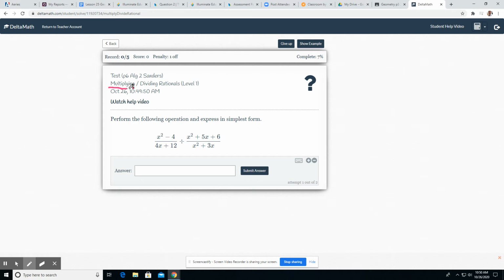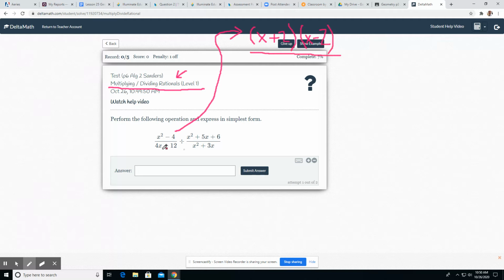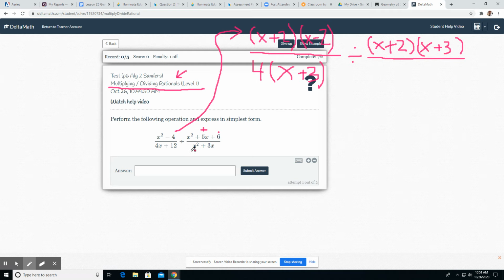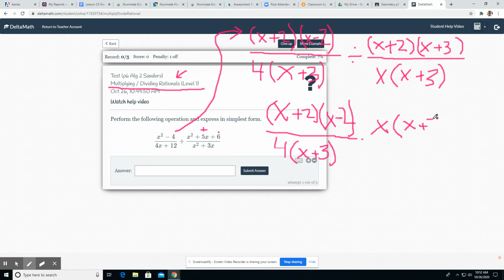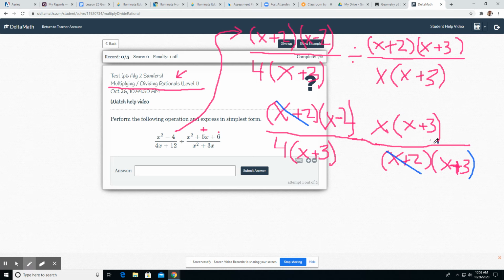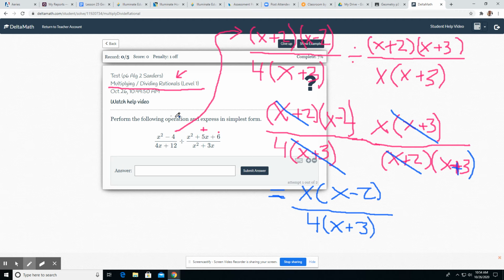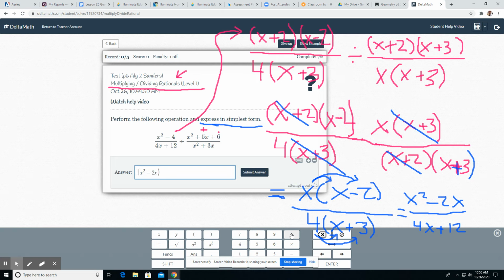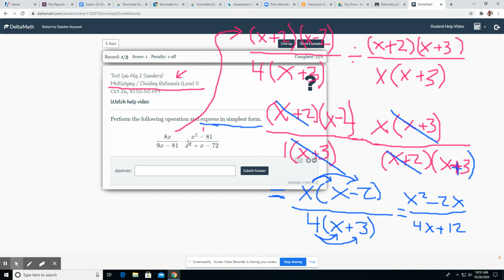L25b Alg2 Multiplying / Dividing Rationals (Level 1)